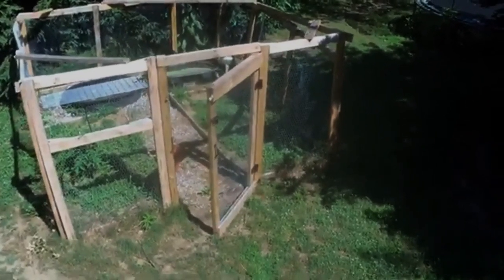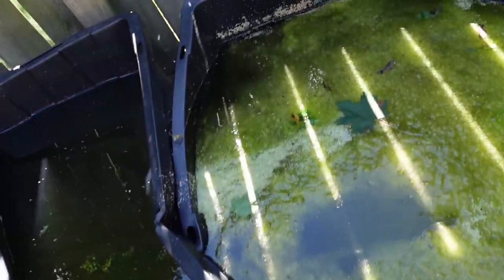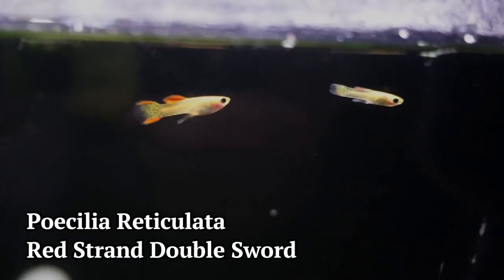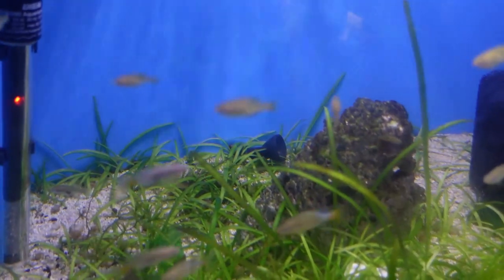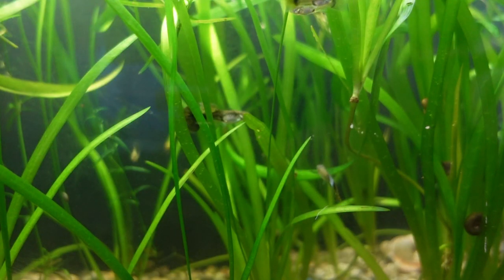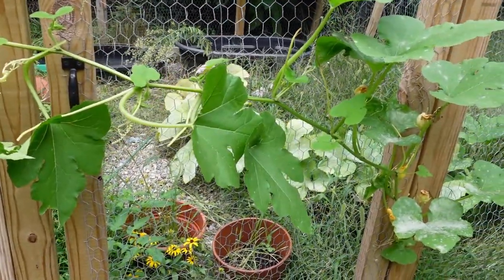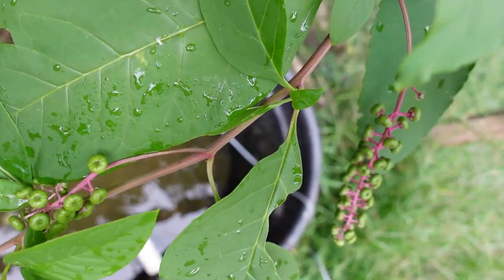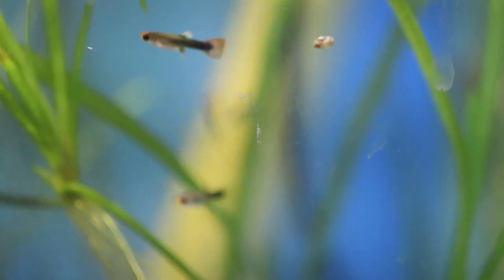Summer Fish Tubs 2020 - Taking them down!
Autumn is upon us! Its time to take down the summer tubs for 2020 and see how things went.

0:00 Intro
0:23 Horacio Dominquez guppy tub
1:02 The next 4 tubs
4:58 The 55 gallon barrels
5:52 The garden tubs
7:48  Outro